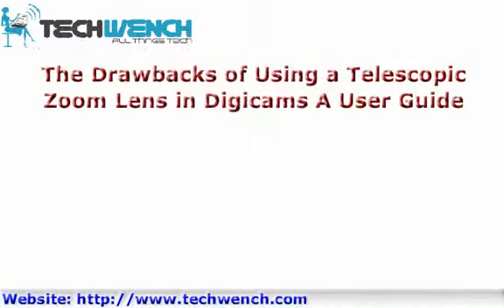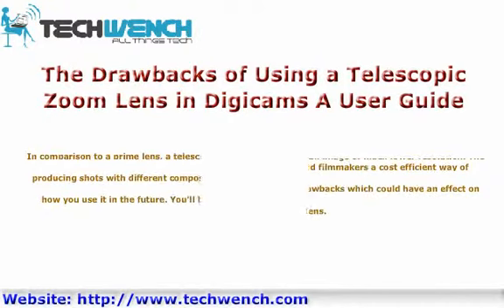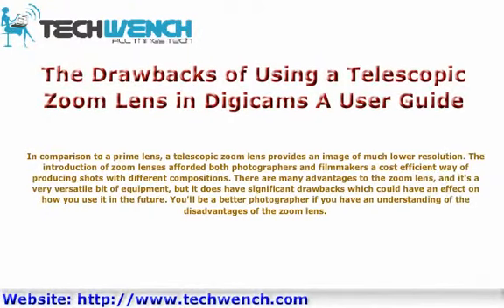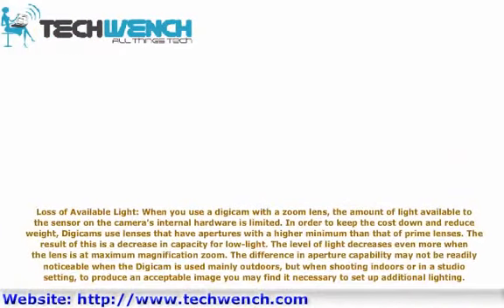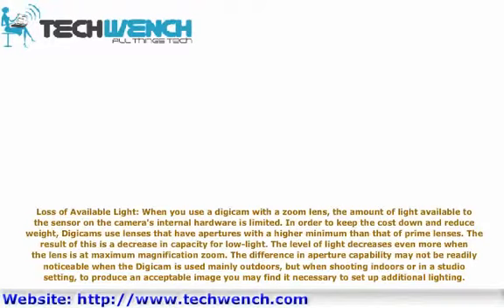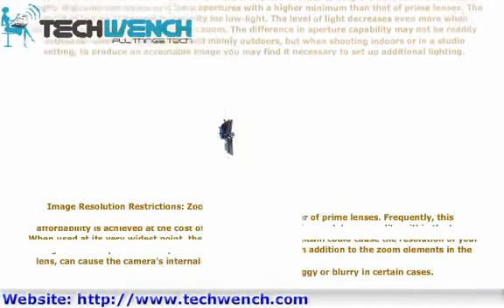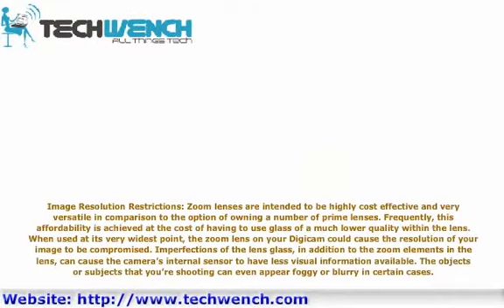The Drawbacks of Using a Telescopic Zoom Lens in Digicams A User Guide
In comparison to a prime lens, a telescopic zoom lens provides an image of much lower resolution. The introduction of zoom lenses afforded both photographers and filmmakers a cost efficient way of producing shots with different compositions. There are many advantages to the zoom lens, and it's a very versatile bit of equipment, but it does have significant drawbacks which could have an effect on how you use it in the future. You'll be a better photographer if you have an understanding of the disadvantages of the zoom lens.